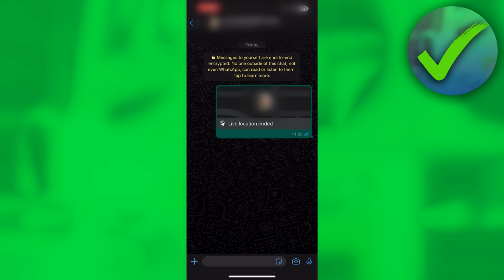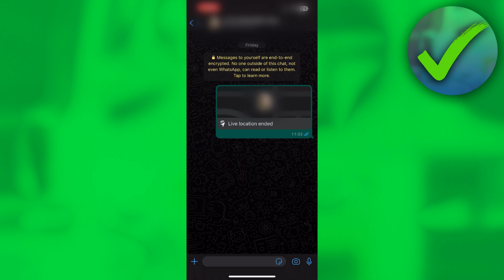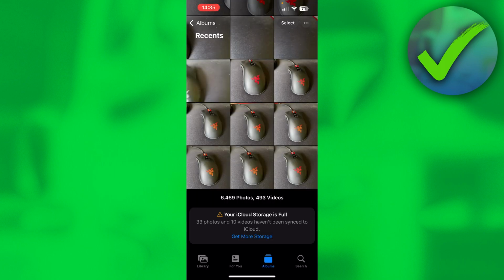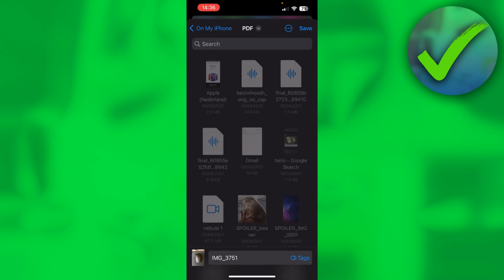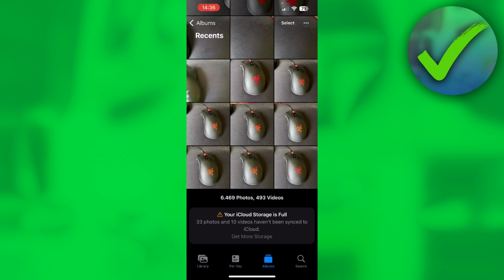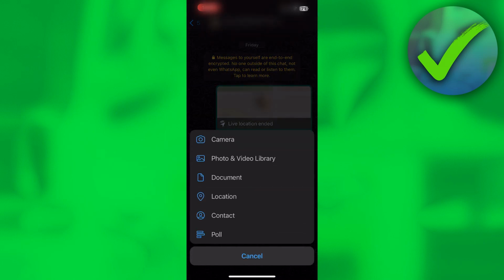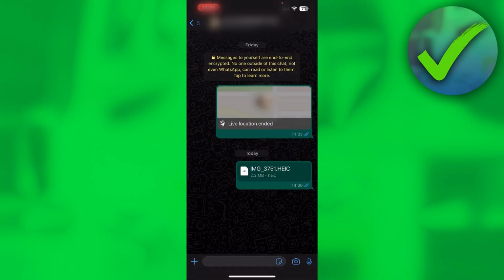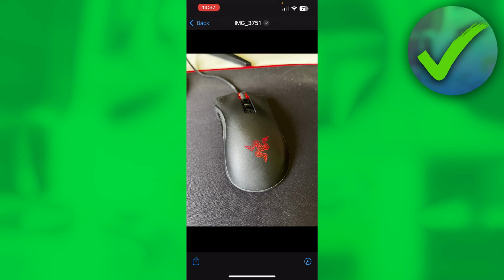How to Send Photos as Document in Whatsapp in iPhone (2025)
In this video I show you how to Send Photos as Document in Whatsapp in iPhone in 2025

Do you want to know how to Send Photos as Document in Whatsapp in iPhone in 2025? Then I'll show you how to send photos as document in iphone easy.

This is a step by step Whatsapp tutorial on how to send whatsapp photos in iphone in document format and how to send whatsapp photos in document format